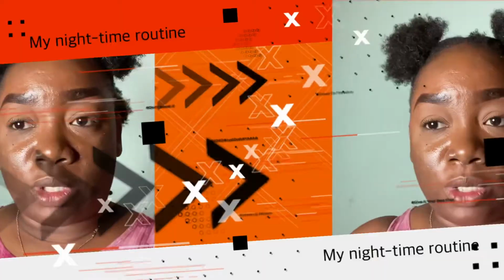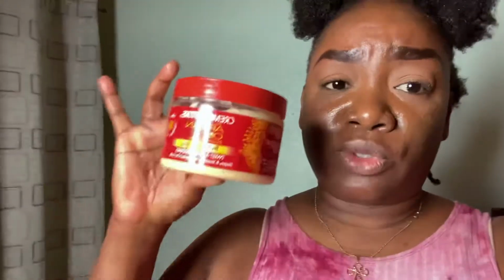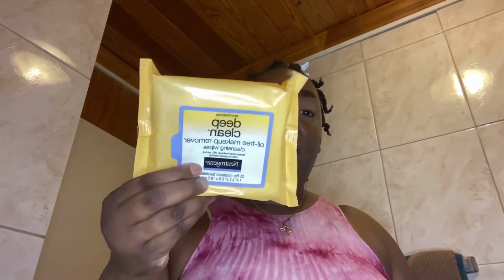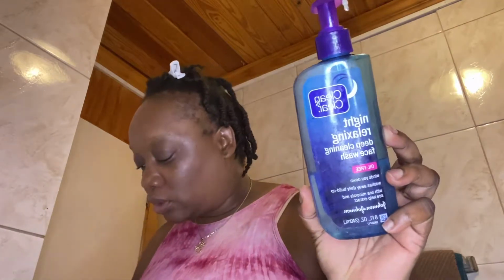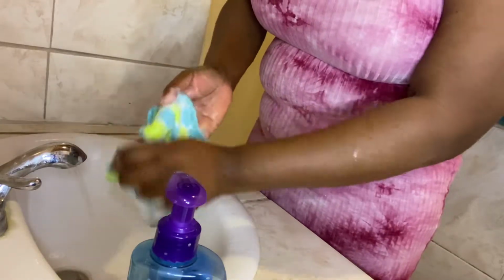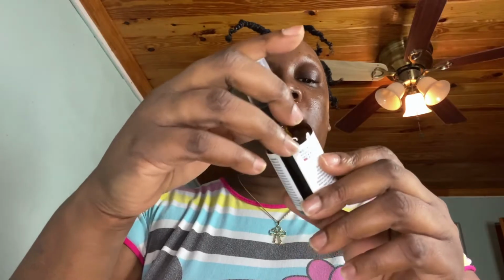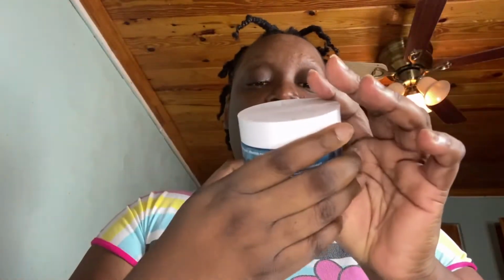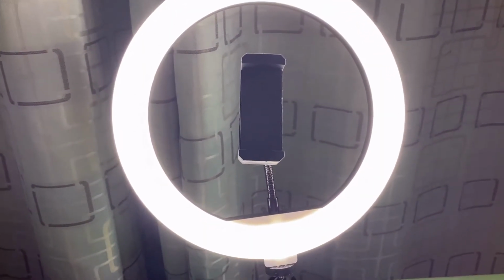My night routine | Vlogmas Day 8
Editing Software:
Mainly: Final Cut Pro X
If I'm lazy:  iMovie
Kinemaster

Lighting
Ring Light
Natural Light